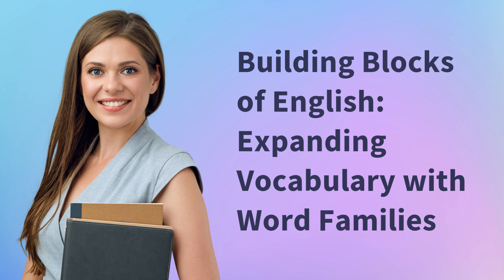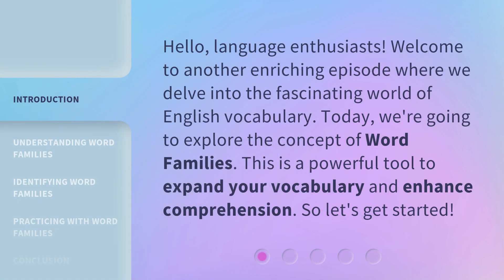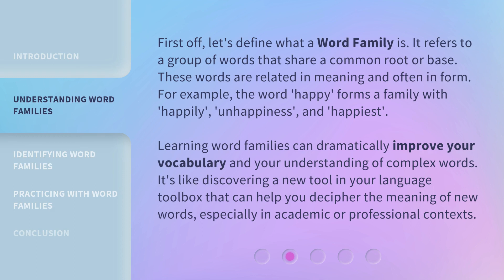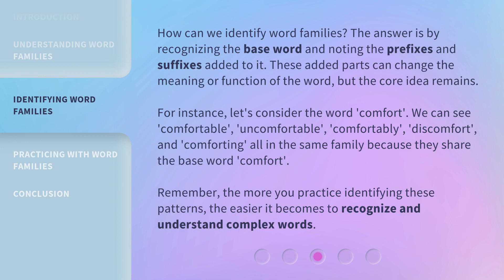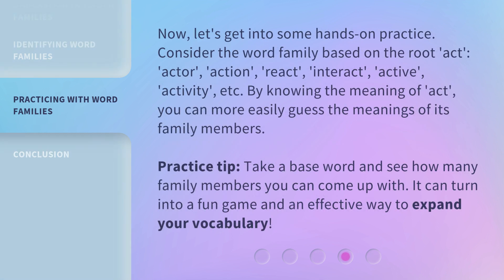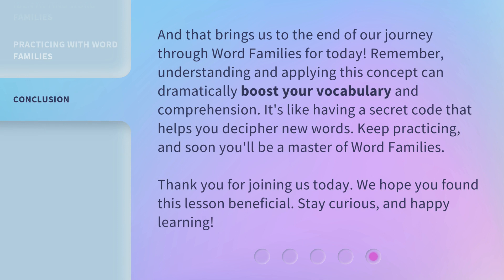Building Blocks of English: Expanding Vocabulary with Word Families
Unlocking Word Power: Mastering Word Families for Enhanced Vocabulary • Discover the secret to expanding your vocabulary and enhancing comprehension with word families. Learn how to identify and understand word families, and practice using them in this engaging video.

00:00 • Introduction - Building Blocks of English: Expanding Vocabulary with Word Families
00:32 • Understanding Word Families
01:14 • Identifying Word Families
01:58 • Practicing with Word Families